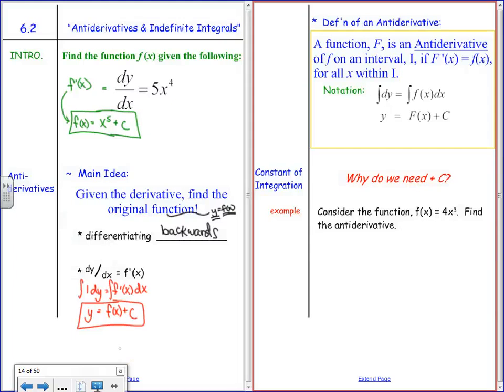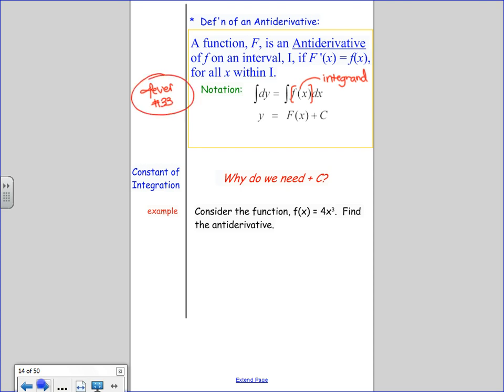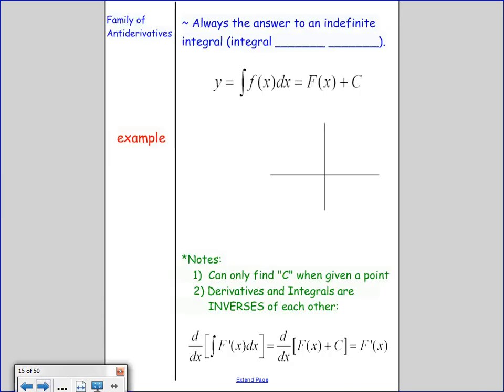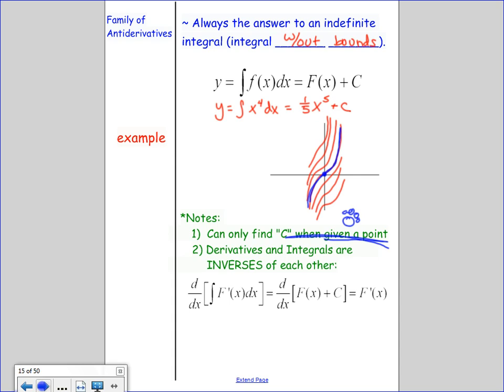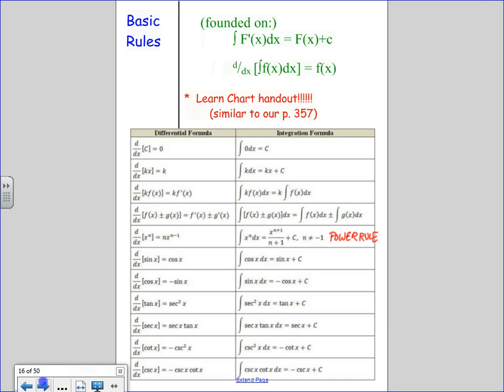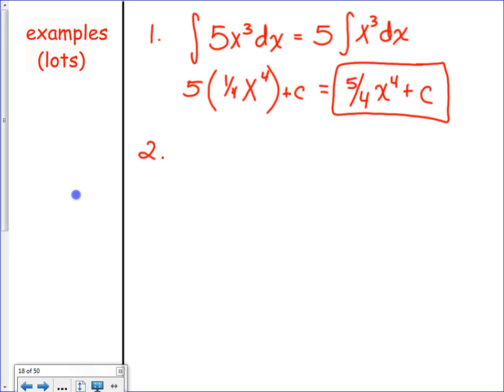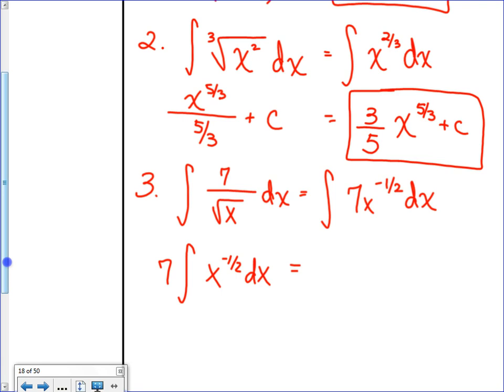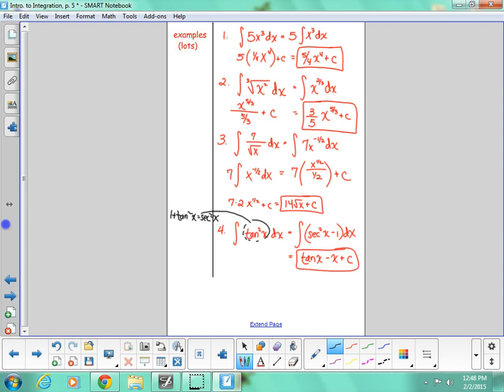Calc AB 06 02 Notes day 1